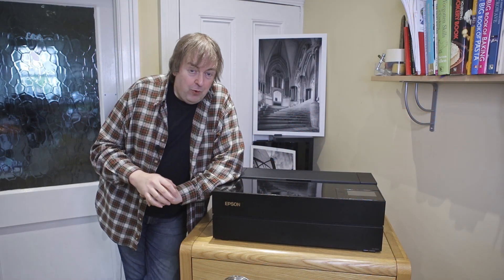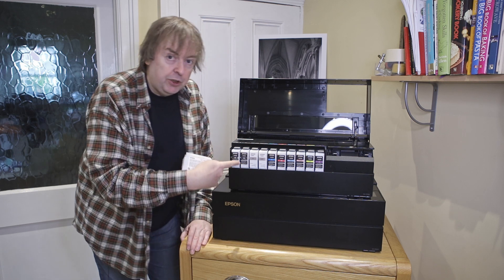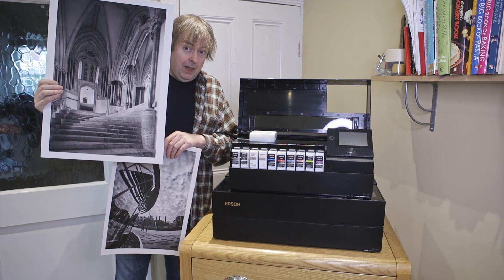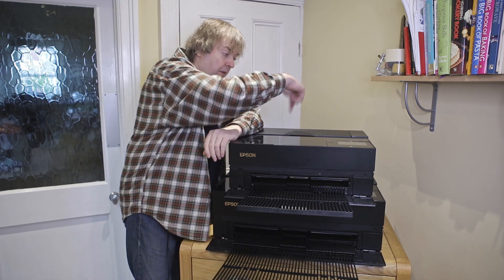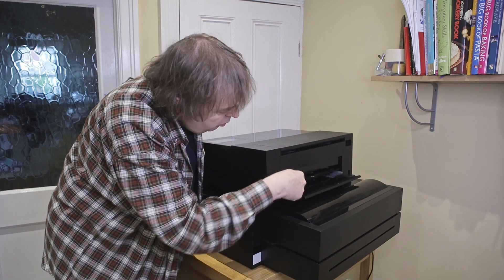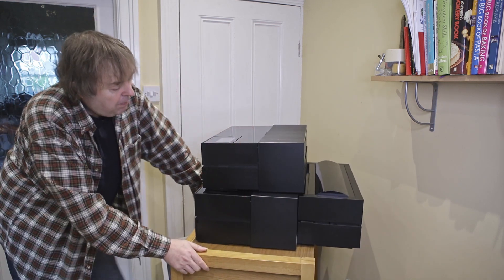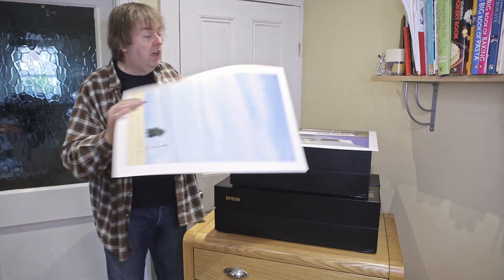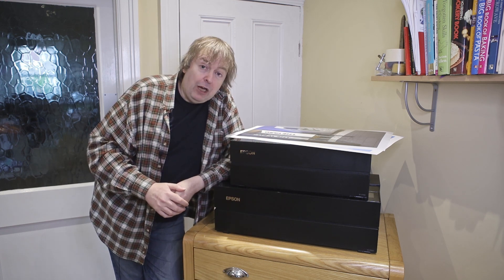Choosing between the Epson P900 or Epson P700 printer - Which is best?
Keith Cooper reviews the Epson P900 and P700 printers. How are they similar and how do they differ - which might be best for you? For details of each printer see the written reviews and videos